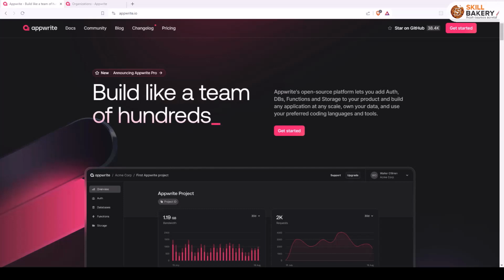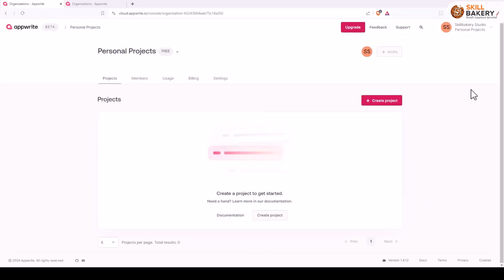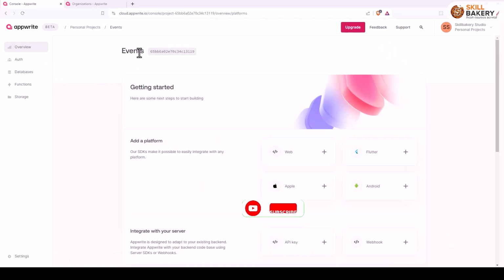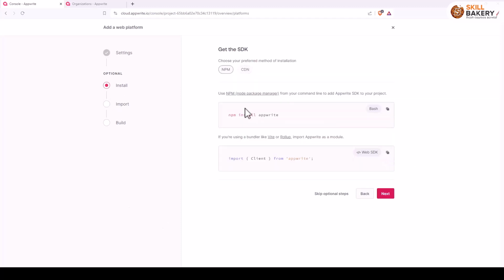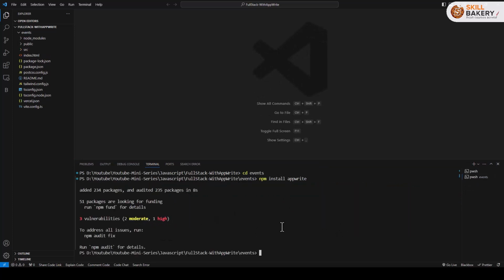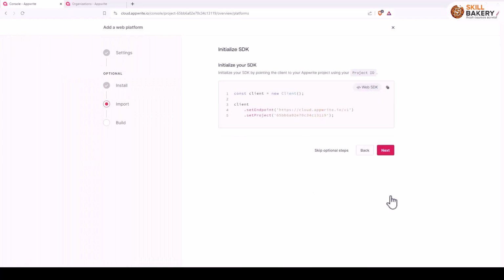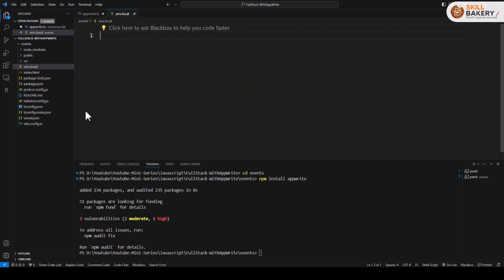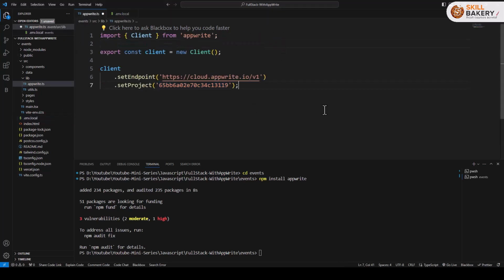Web Developers : 4-Installing and Configuring the Appwrite Web SDK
In this tutorial tailored for web developers, we're taking a comprehensive approach to installing and configuring the Appwrite Web SDK—an essential toolkit for building powerful web applications with Appwrite. This guide is designed to walk you through the steps of integrating the Appwrite Web SDK into your project, enabling you to harness the full potential of Appwrite's features for backend services.

Video Topics:

Introduction: Appwrite Web SDK for Robust Web Applications
Installing the Appwrite Web SDK: Getting Started with Dependencies
Configuring the SDK for Your Appwrite Project
Exploring Key Features and Functionality
Real-world Examples: Showcasing Appwrite's Capabilities in Web Development
Best Practices for Efficiently Implementing Appwrite in Your Web Applications
Follow along as we explore the essential steps and practices to install and configure the Appwrite Web SDK, empowering you to create feature-rich and scalable web applications.